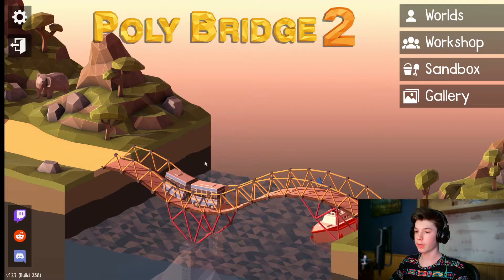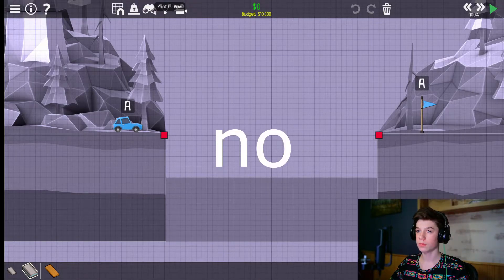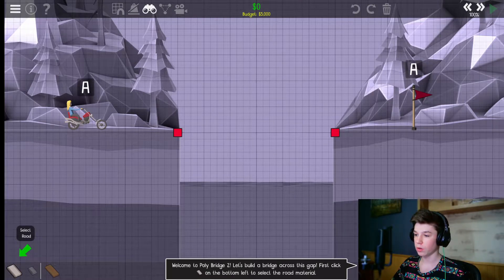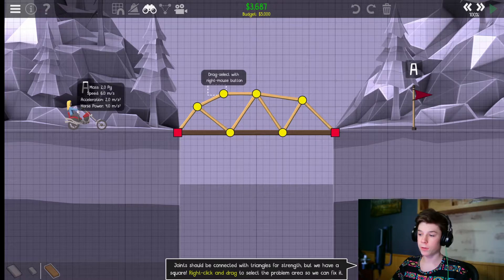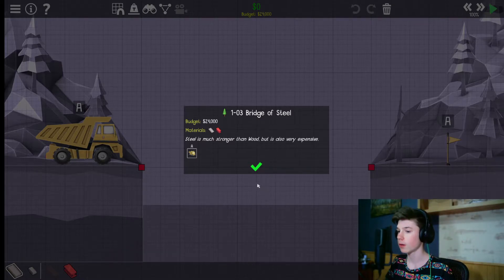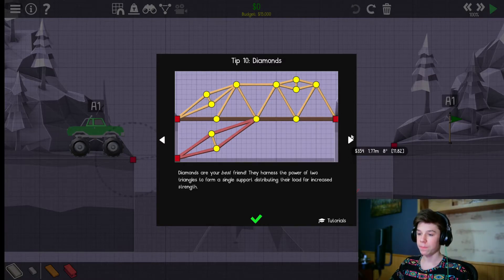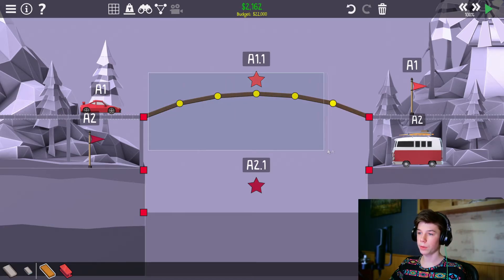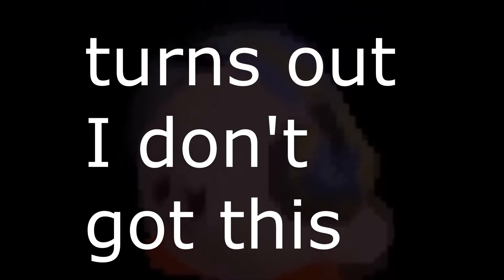Difficult Game Where I Make Bridges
Dam dis stuff fun. This game is tough, and so is my life.
Sub and like for better my life ok thank